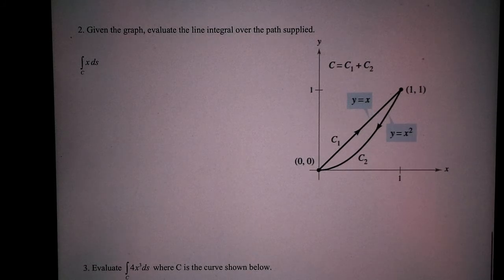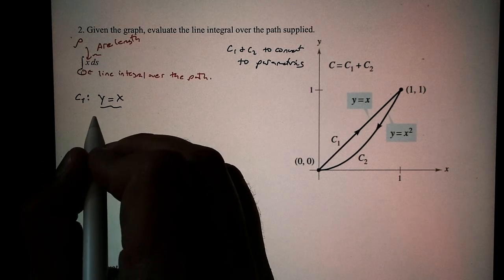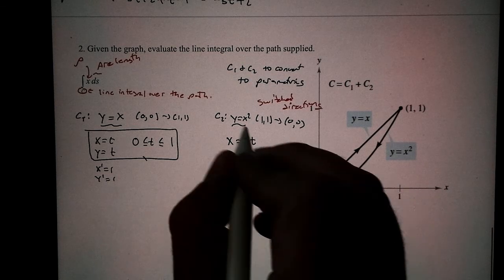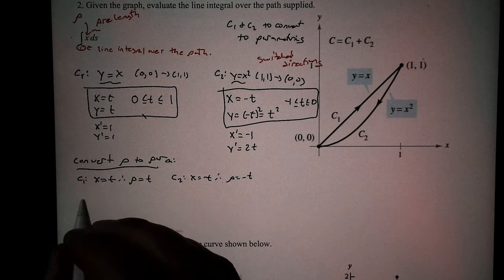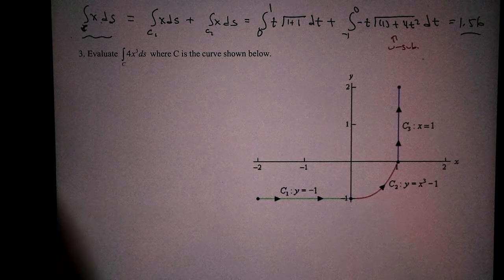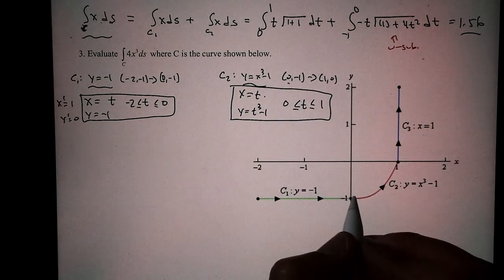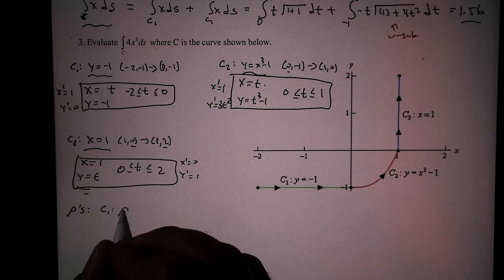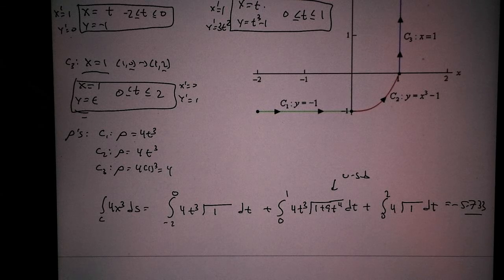Line Integrals Day 1 Part 3 Line Integrals Continued